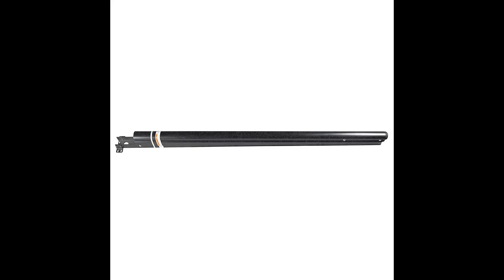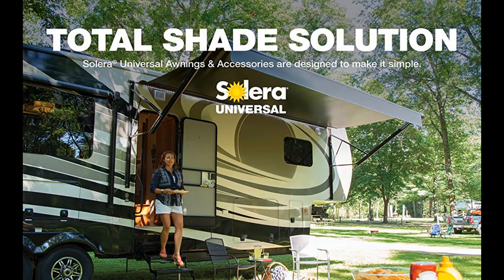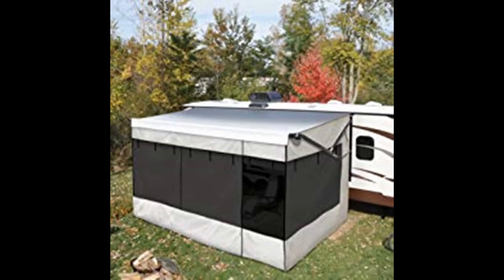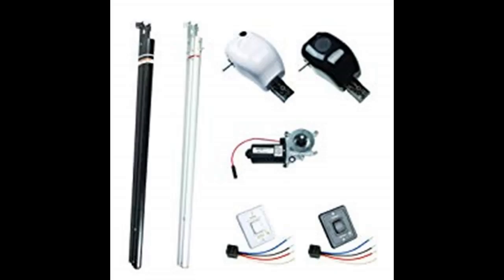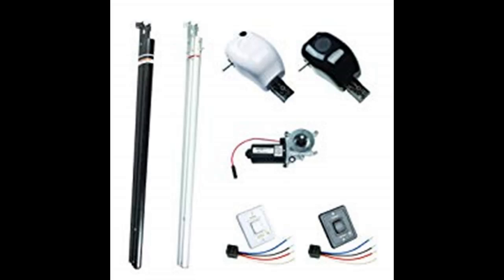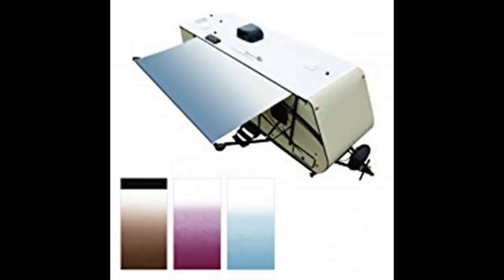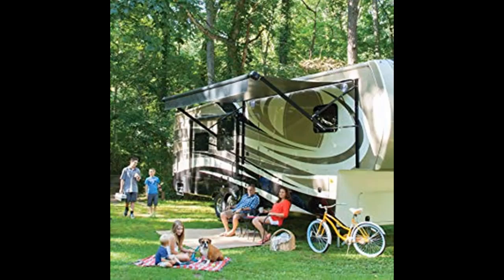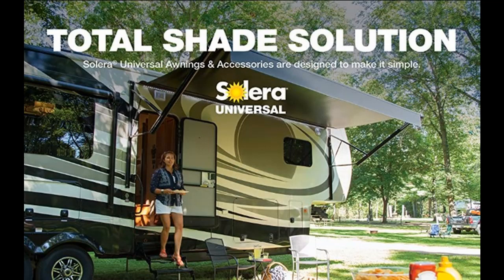"Black Friday 2019" Solera 281154 Black 69" Standard Flat RV/Trailer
*Black Friday 2019* Solera 281154 Black 69" Standard Flat RV/Trailer Support Arm Compatible with Manual Or Power Awning Assemblies